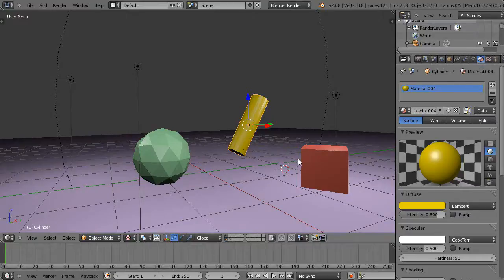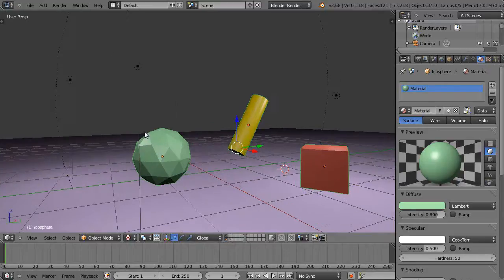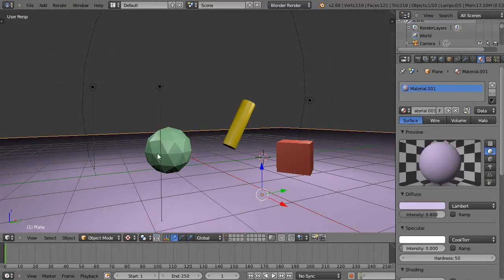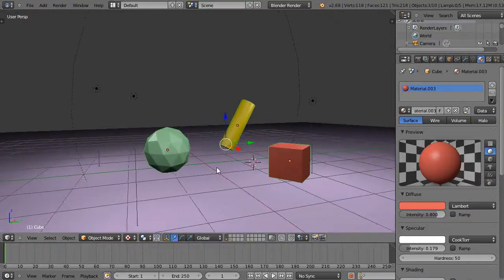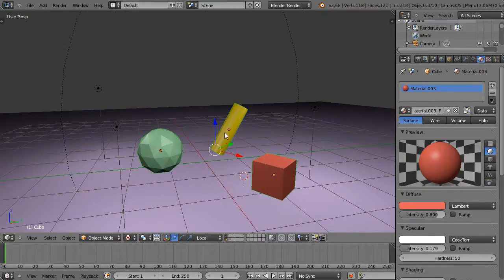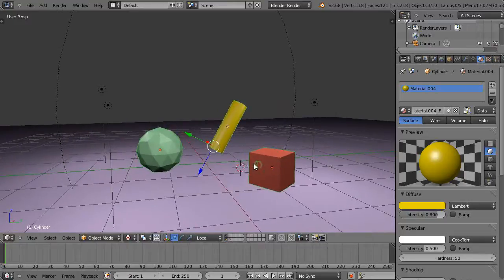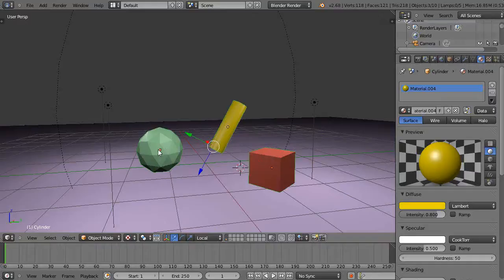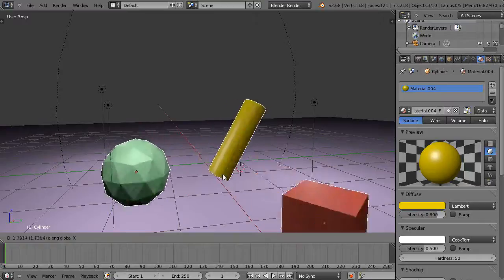Blender 2.6 Tutorial - Grouping Objects and the Local Axis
In this quick Blender tutorial, I'm just pointing out a small tidbit about Groups and the Local Axis as it solves an occasional issue that I used to have with editing that I just figured out two weeks ago!